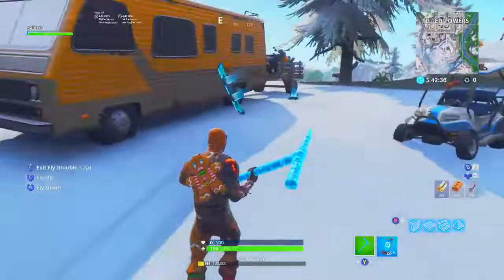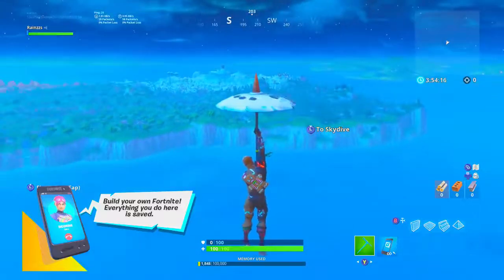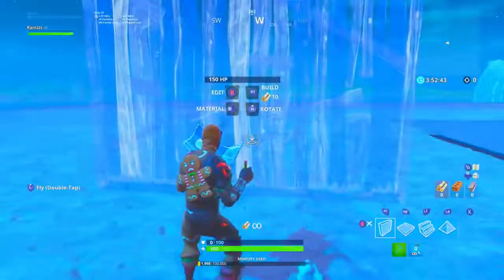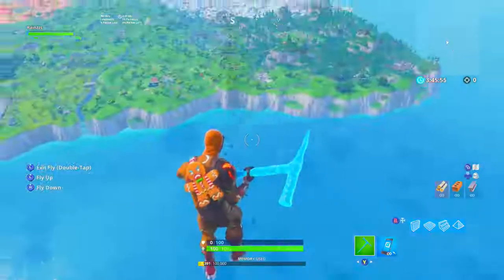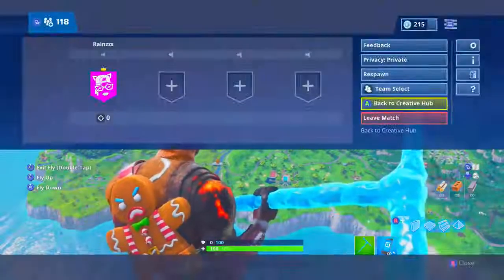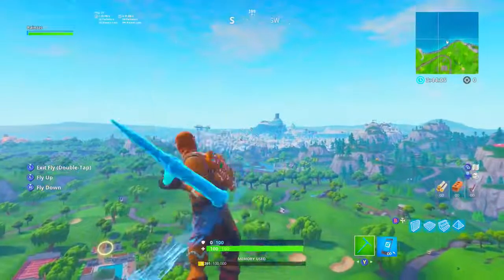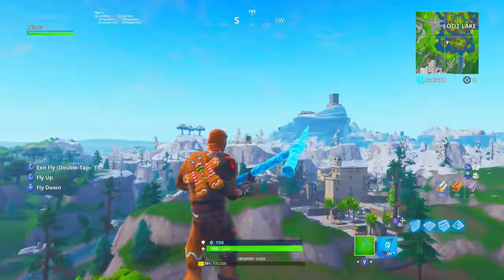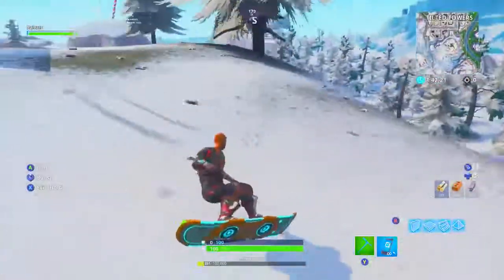How to USE the DRIFTBOARD RIGHT NOW by using this glitch in Fortnite Creative Mode! Fortnite Glitch